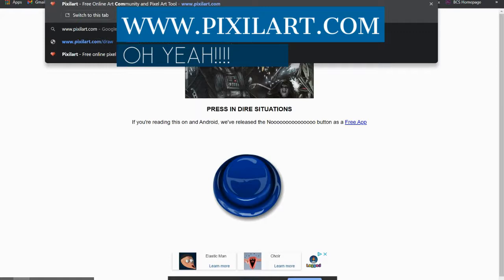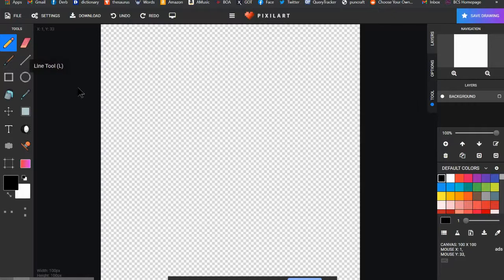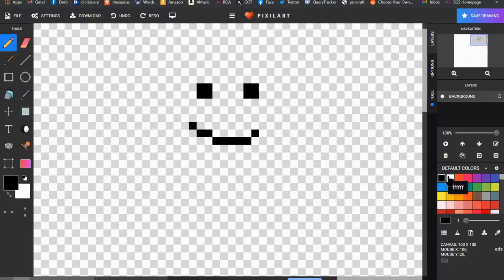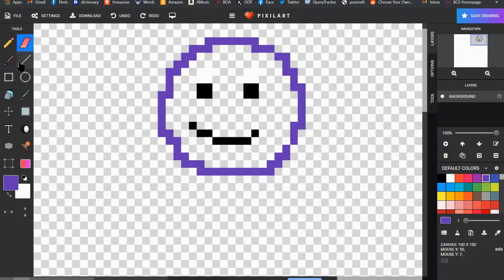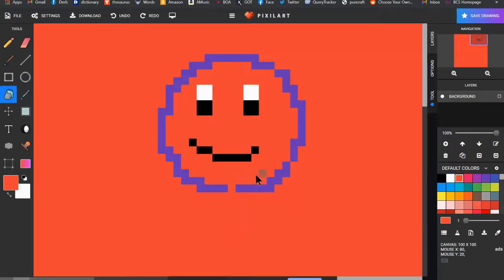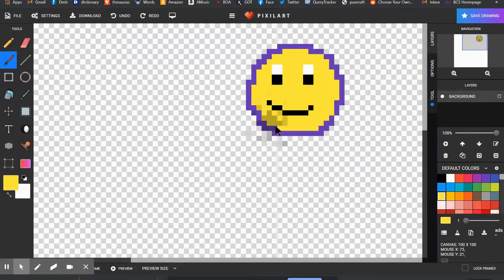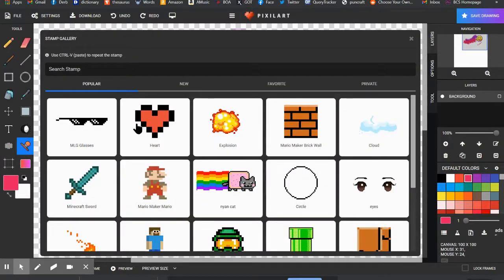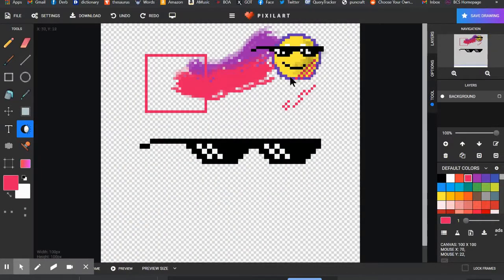Intro to Pixilart.com!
GAME ON!  It is time to make some pixel art- I will go over some of the basics